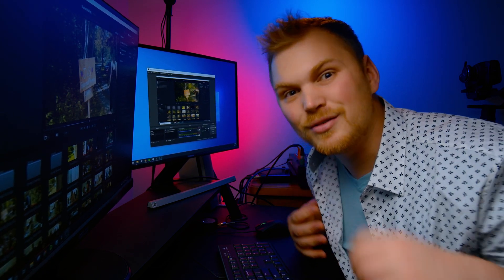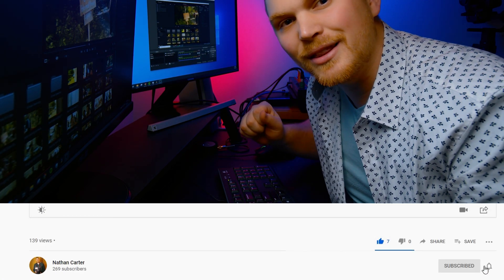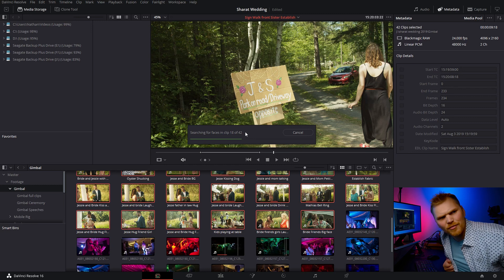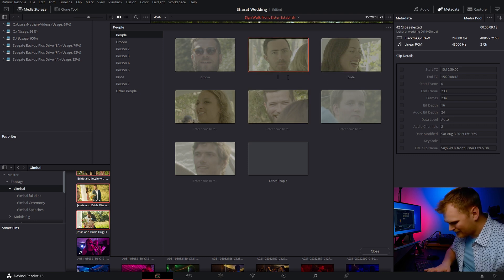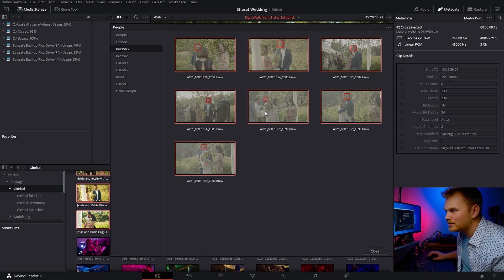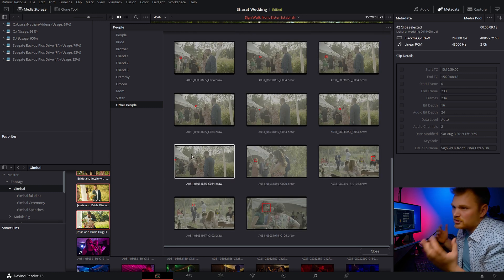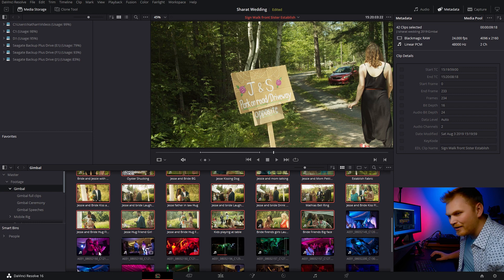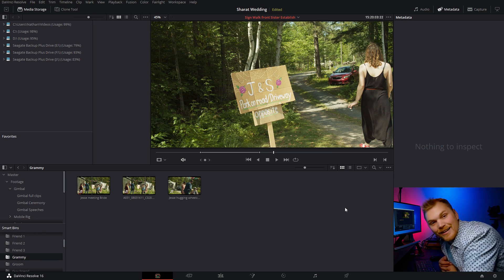Sort Footage Automatically with Face Detection - Resolve 16 Tutorial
Today we're going over DaVinci Resolve 16's face detection feature. Through Artificial Intelligence it analyzes yous footage and matches faces. You can then use this metadata to automatically sort shots of the same person with smart bins. This can be huge time saver for; wedding videos, events, concerts, basically anything where you're shooting lots and want to keep track of specific people.

This feature is part of DaVinci Resolve's neural network and is only available in the Studio version.

Notes:
The metadata can be found within the "Shot and Scene" group of the metadata editor. Click the list with the arrow pointing down if you don't see that option. Then under the people tab you'll see the face analysis information. It will also detect multiple people and list both names within the People tab.
If you're looking for more information I couldn't find any other tutorials online but it is listed on page 325 of the  December 2019 DaVinci Resolve Reference manual.